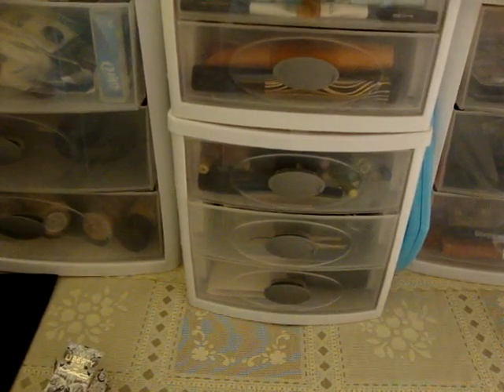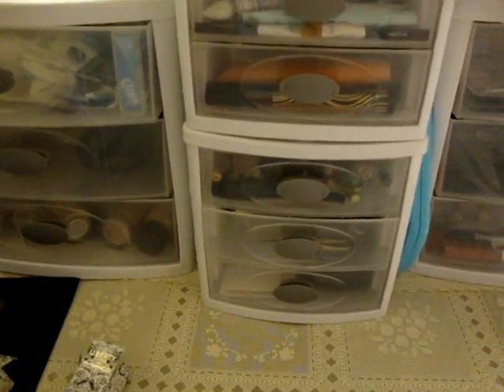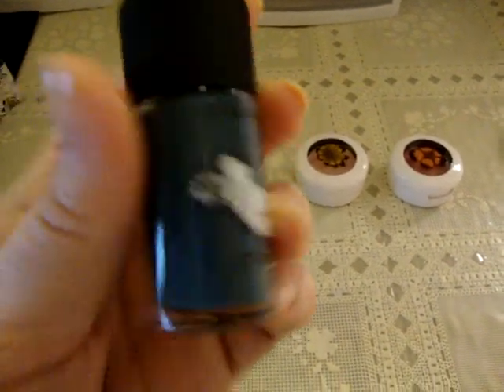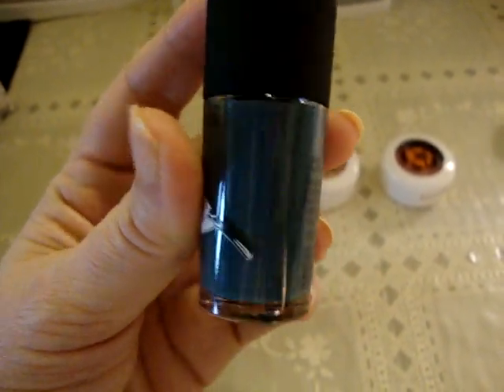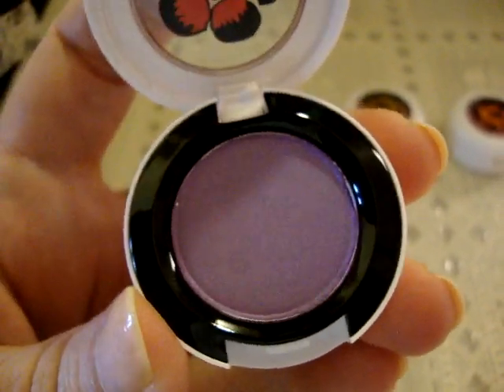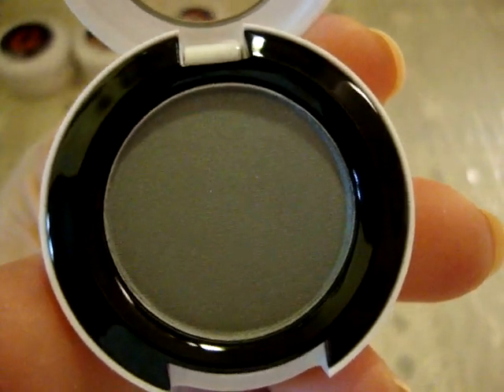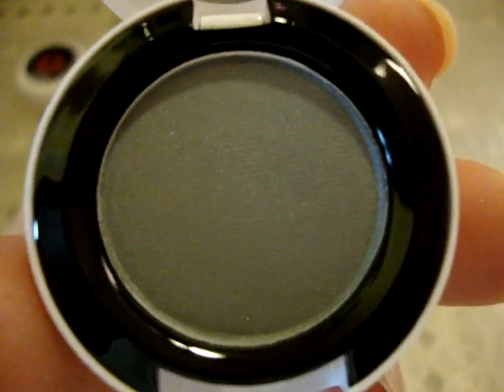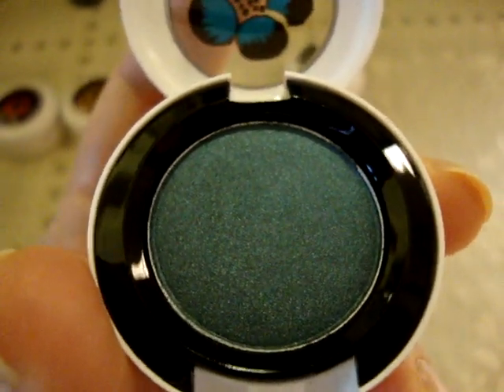MAC LIBERTY OF LONDON COLLECTION HAUL